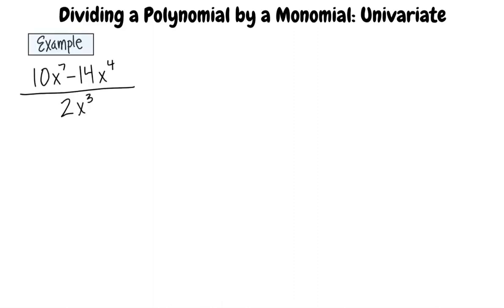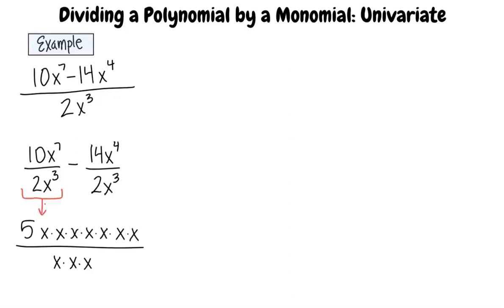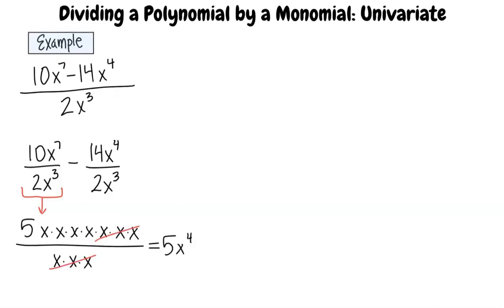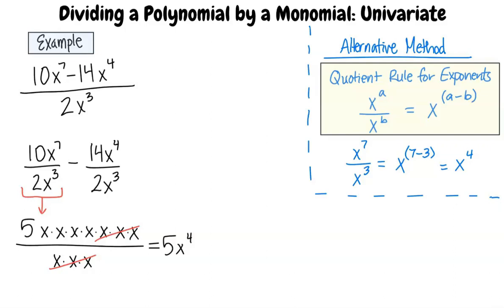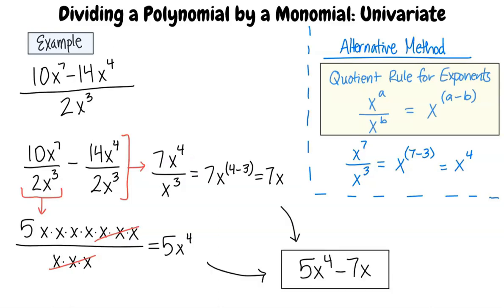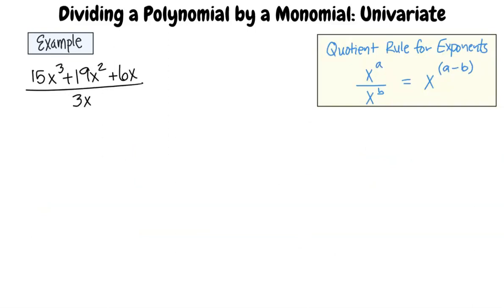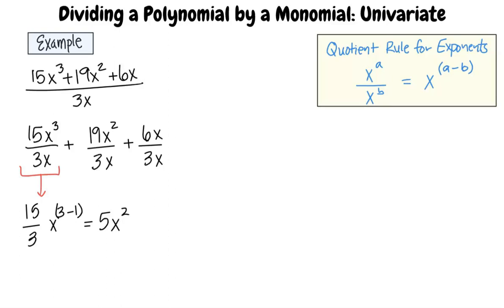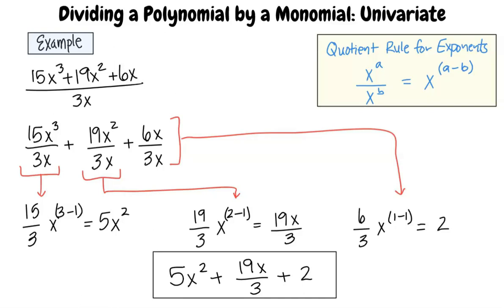Dividing a polynomial by a monomial: Univariate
This is an example video of Dividing a polynomial by a monomial: Univariate for ASU.

Join us!